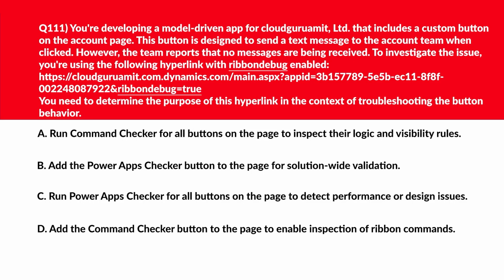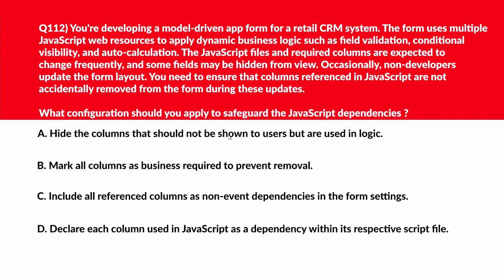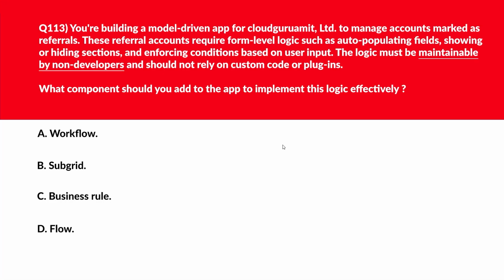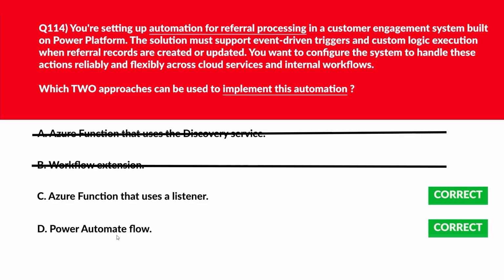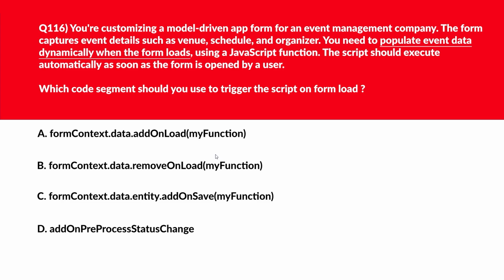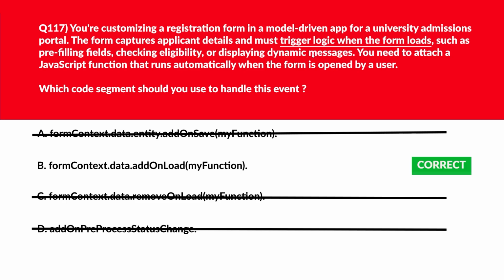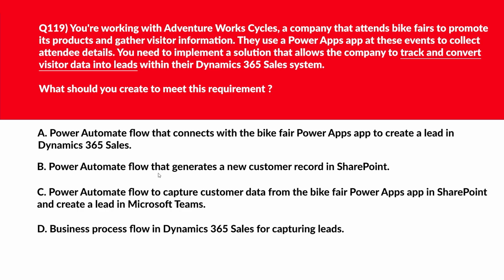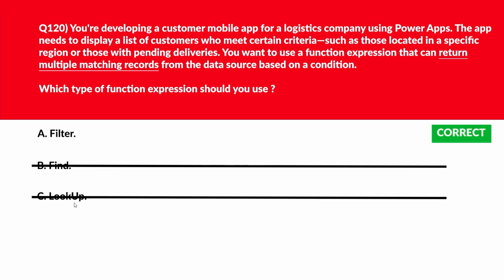PL-400 Microsoft Power Platform Developer Associate Practice Test : Part 12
Prepare for success with this in-depth PL-400 Microsoft Certified: Power Platform Developer Associate certification practice test ! Each question is thoughtfully analyzed, and answers—both correct and incorrect—are explained using the method of elimination, ensuring you master the concepts. Backed by official Microsoft documentation, this video provides the ultimate guide to boosting your accuracy and confidence for the exam. Perfect for aspiring Data Engineer or Scientist aiming to ace their certification on the first try!

📌 What you'll get in this video:
- Realistic practice questions for PL-400
- Expert elimination techniques for tough questions
- Detailed answer explanations tied to Microsoft documentation